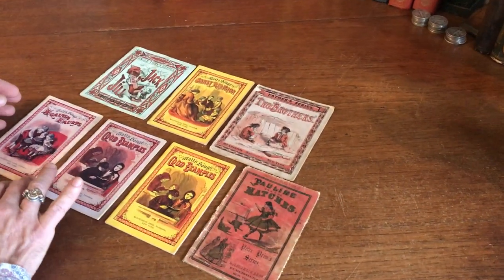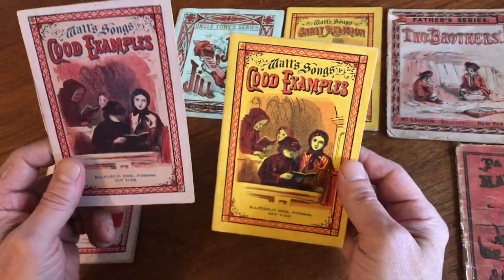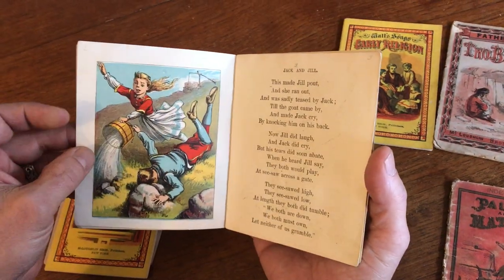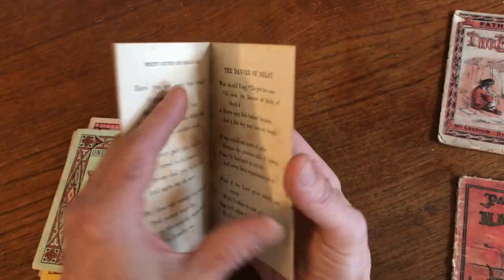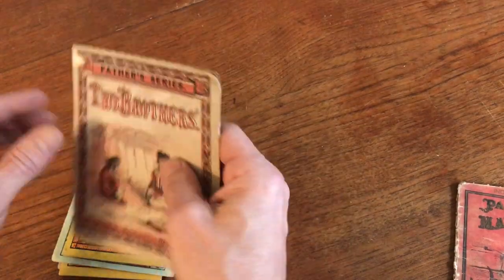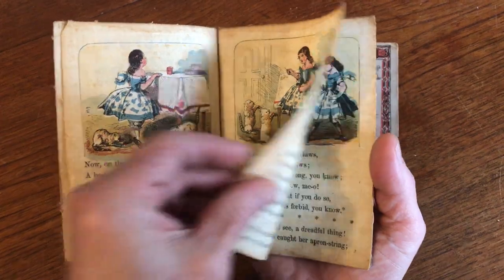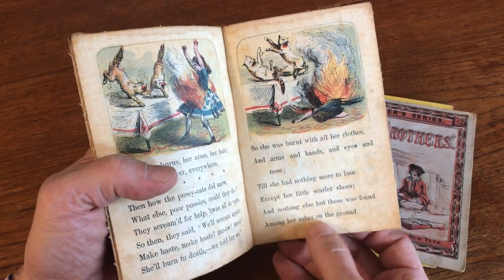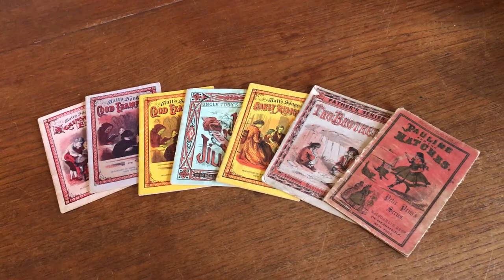McLoughlin Brothers Picture Books 1870's lot x 7 color litho old juveniles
View this nice lot of colorful 19th century children's picture books in more detail

Nice lot of seven different small format 19th century McLoughlin Brothers color lithographed picture books for children.